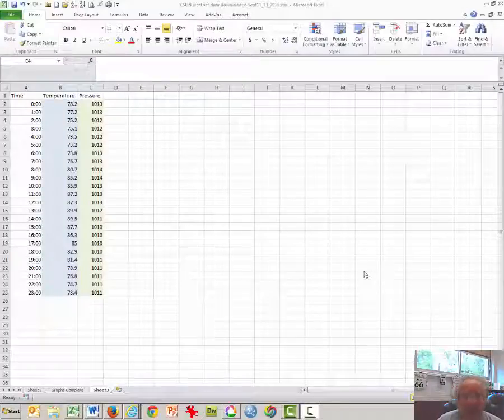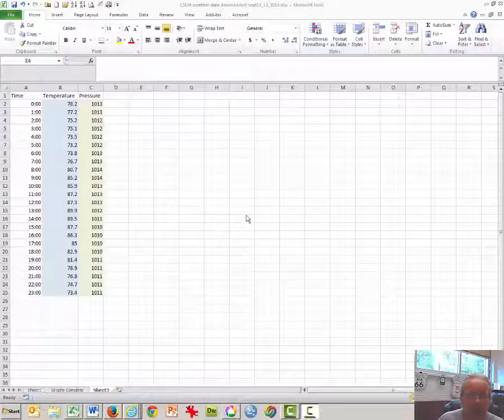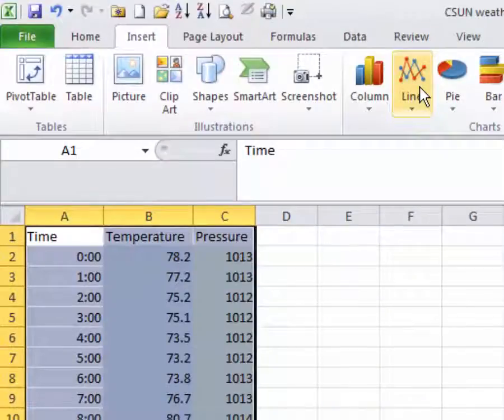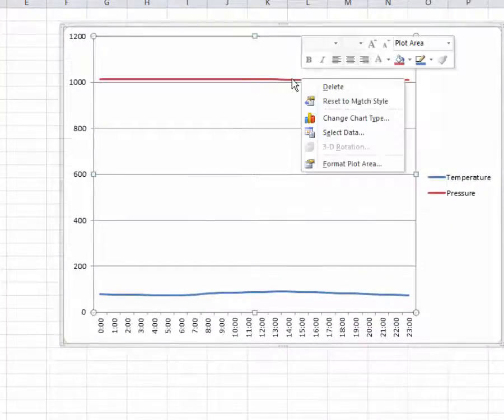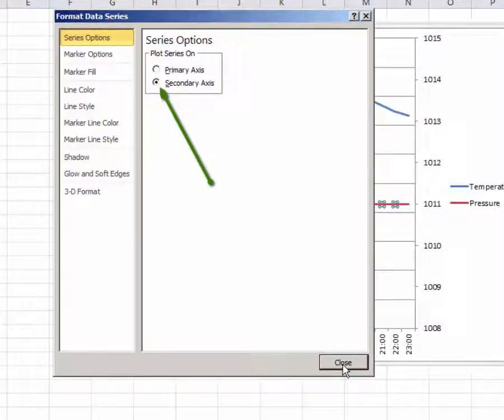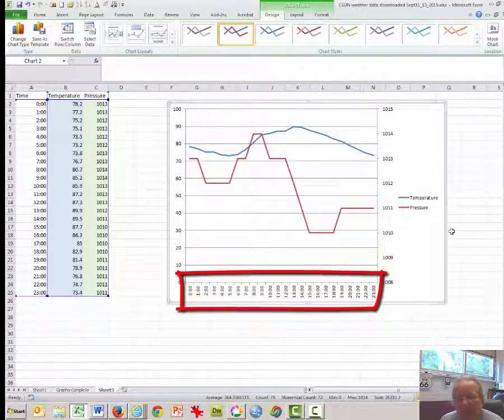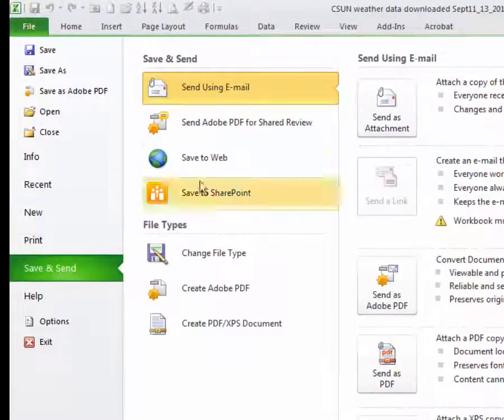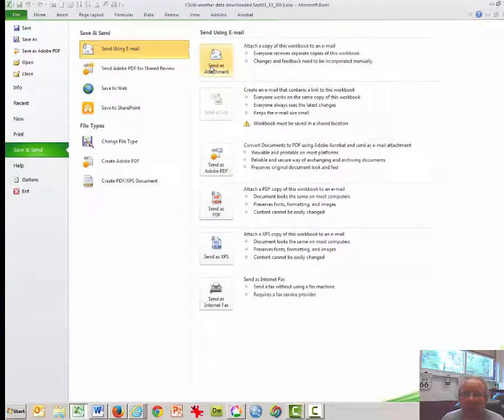Geography 102: Making a Two Axis Graph in Excel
This quick video tutorial demonstrates how to make a very rough 2 axis graphic using time, termperature and atmospheric pressure data.